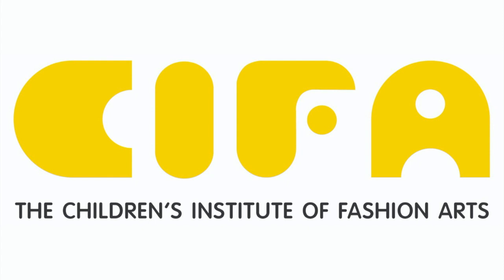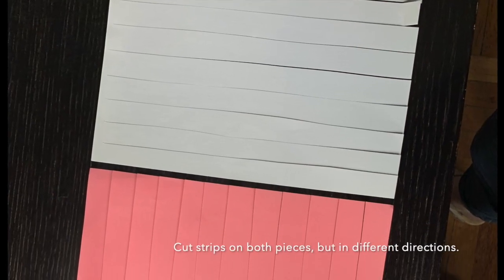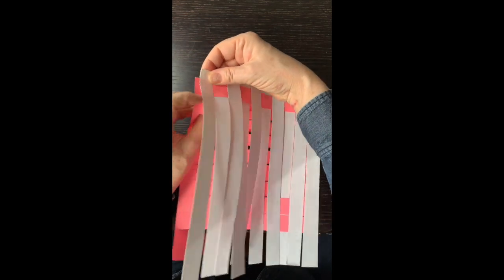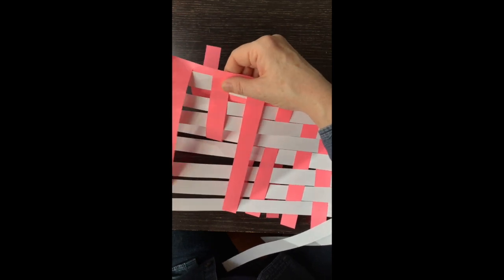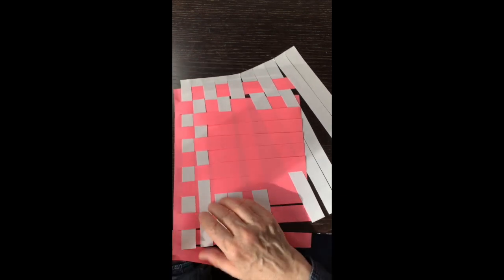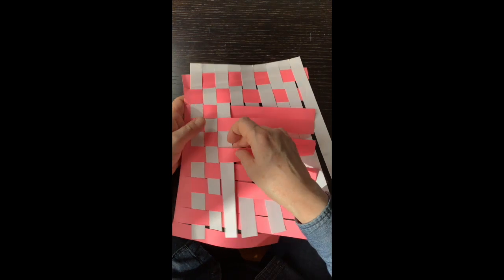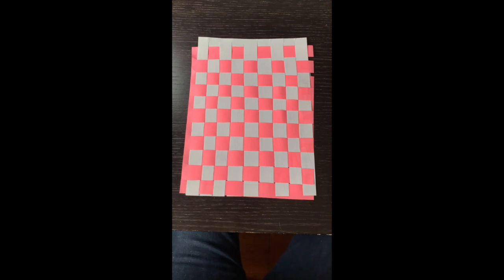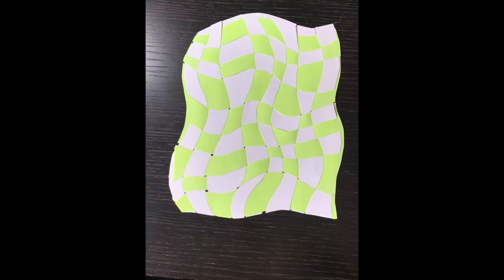Complete Beginners Series #1: PaperWeaving1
This video is about PaperWeaving1